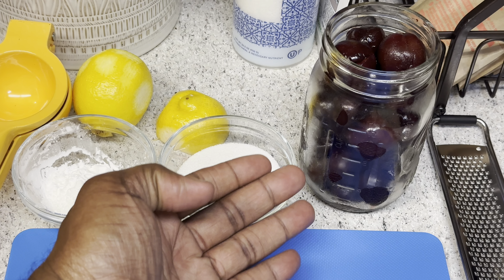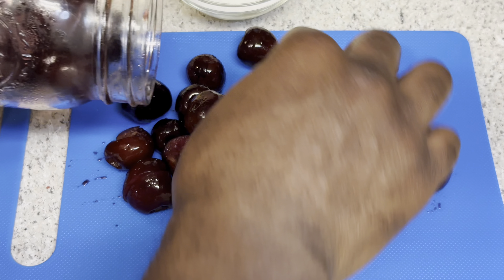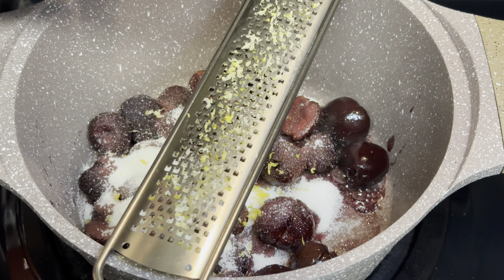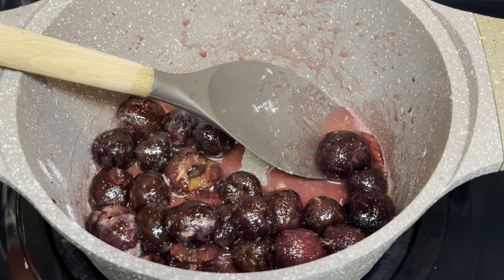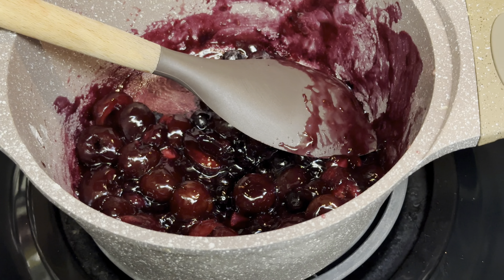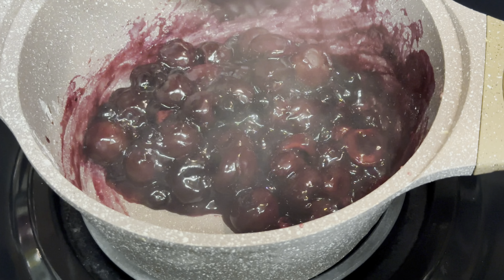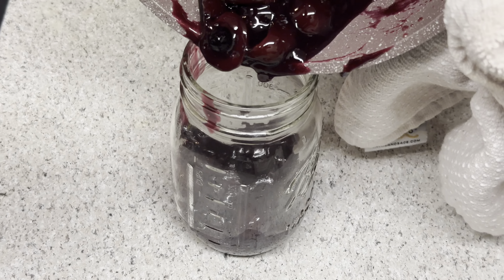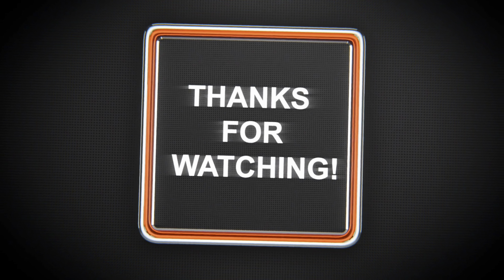AMAZING 🫐 Blueberry Cherry Preserve 🍒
Hello TeamLevelUp. On today’s video we made BlueCherry topping.  this is easy and it can be used for many dishes.

Lofi & diy